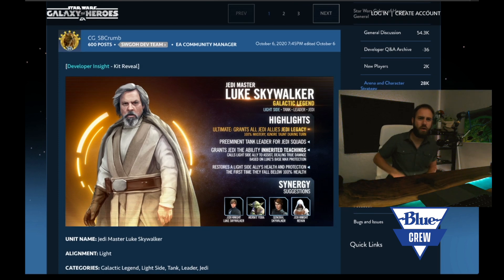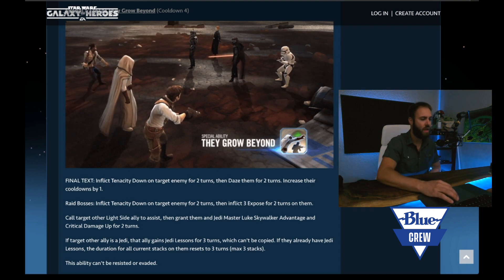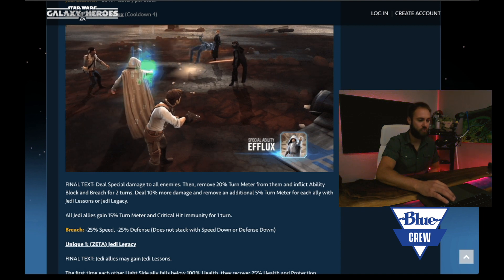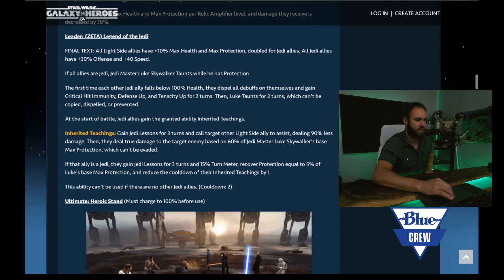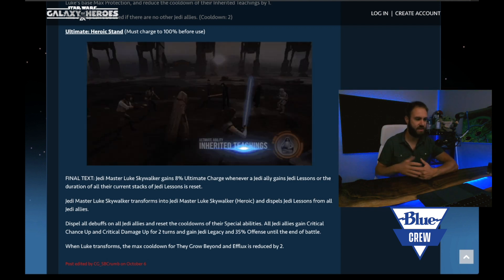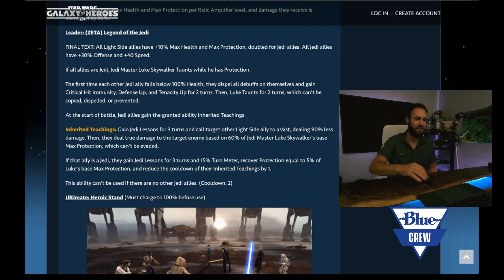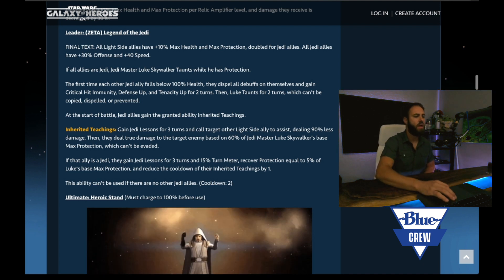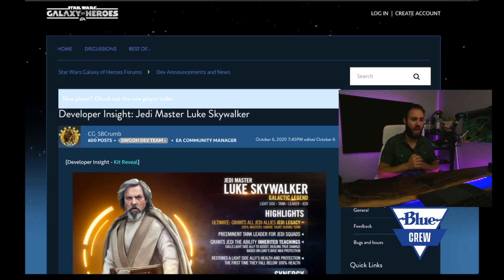Kit for Dummies: Jedi Master Luke Skywalker!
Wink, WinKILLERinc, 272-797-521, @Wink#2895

New: WilliamF & Vader'sFist!
Chickenbottom
Supreme Vengence
Drew
Dark Helmet
KyZer
Ringer
Obi Cola
Ipacolypz
TieFighterEspresso
Noel
SigSig
Bedor
Randy Marsh
Azaziel
BMZR
Kvothe
Rooskis
Ben_nz
Stlbrews
Recoyle
Tiric Thorn
RonlBunyan
Kato
Spicewood
R3S6wasinnocent
Sol
TheJamesJames
CFrun02
Mykhal Bluuthe
HanPikey
Xiazer
DarthMauly
McMole2
Drew